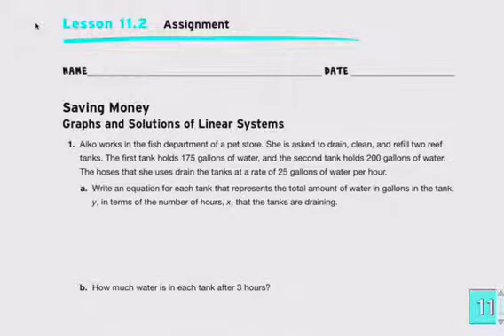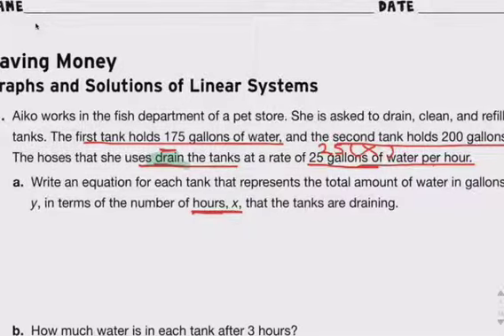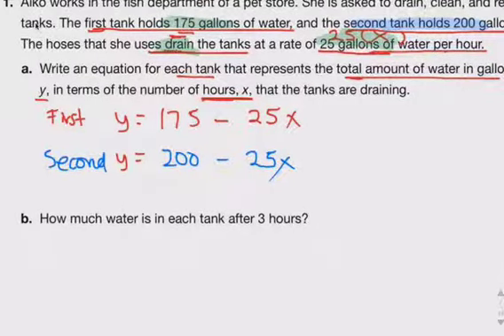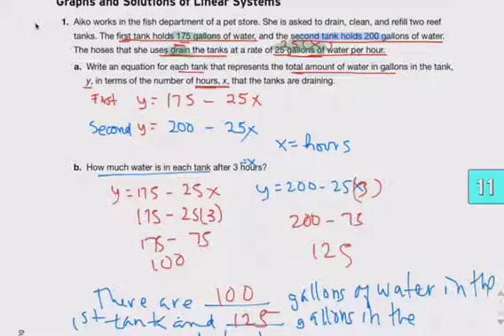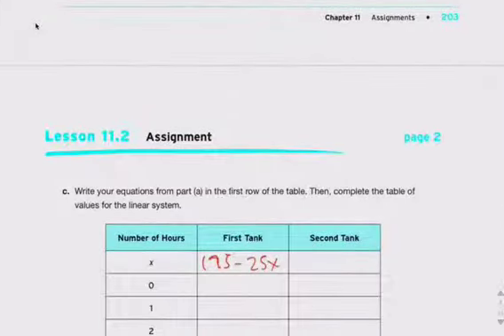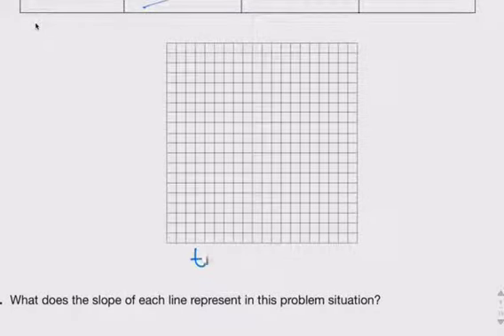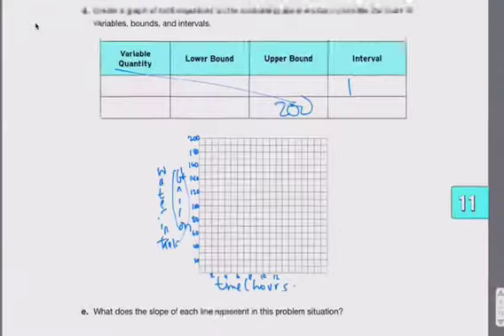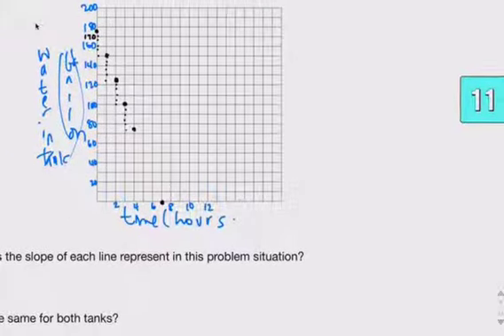HW Ch 11 2 a d only